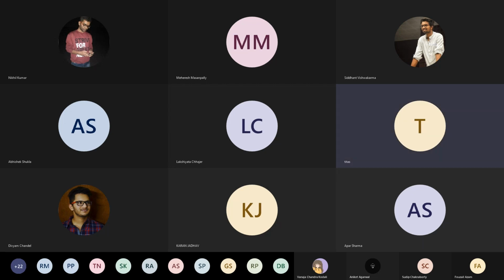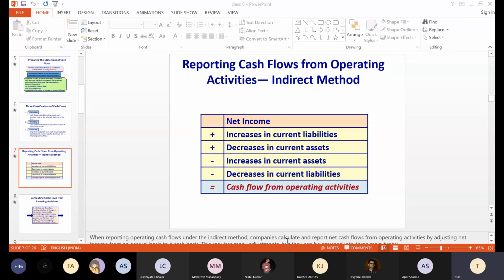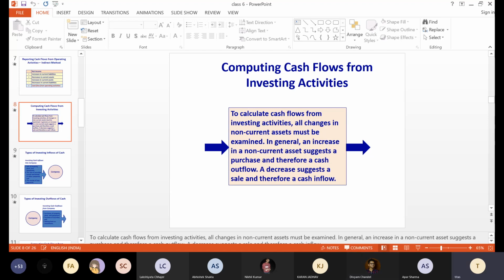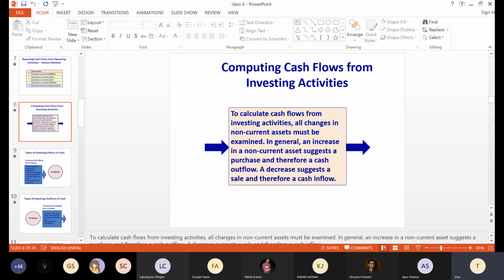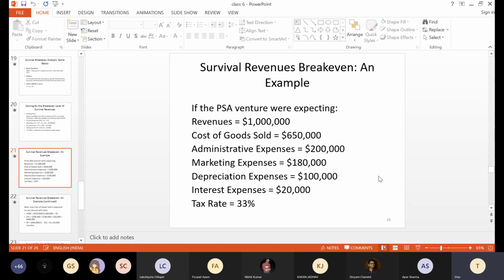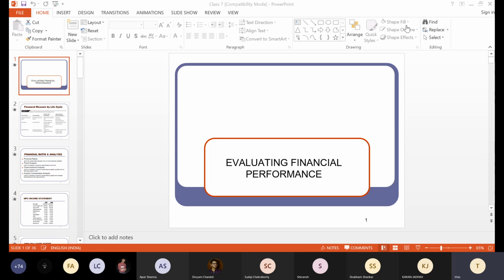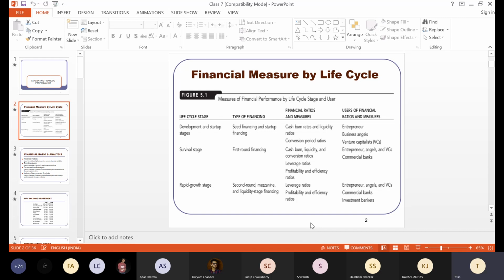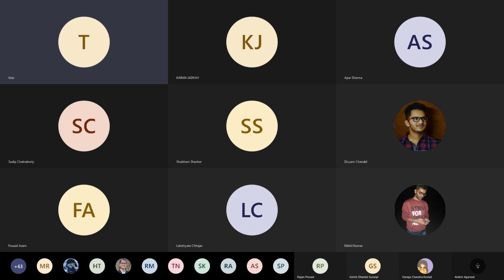FINANCING NEW VENTURE (Lecture-8) | IIT Kharagpur | Spring 2022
SUBJECT NO-EP60010, SUBJECT NAME- FINANCING NEW VENTURE
LTP- 3-0-0,CRD- 3

SYLLABUS:-
Financial InstitutionsFunding the R and D for Refinement of Early Stage InnovationsCost of Project and Means of FinancingFixed assets and requirement of fundEstimation of working capital need total requirement of the fund and mix of debt and equity sources of EquityOwn capital, Unsecured Loan, Government subsidy, Margin money from government Equity funding schemes of commercial bankAngel Funding, Crowdfunding, Venture Capital, Private Equity FundSources of
Debt Fund for Capital Assets Term Loan, Deferred payment guarantee leasing and Hire-PurchaseMoney market instruments – Bond, Corporate PaperQuasi Equity –
Preference Capital Working Capital Funding and Management Fund-based Credit
FacilitiesLine of credit with a mix of loan against inventories (Cash Credit), against book debts (Over Draft),

Non-fund credit facilities:
DA/DP Letters of Credit – inland or foreign, Bank GuaranteeWorking capital management Financing international trade – Export and import credit Risk and Return, Cost of CapitalCost of debt, preference, lease Weighted average cost of capital Capital Asset Pricing Model and Cost of CapitalRaising International finance – equity (ADR), debt (ECB), hybrid (FCCB, ) and Exchange Risk Hedging: Commodities
DerivativesForeign Exchange derivatives project Risk AnalysisSources, Measure,
and Perspectives on Risk Sensitivity Analysis, Break-even analysis managing Risk Decision TreeInitial Public Offering of Shares
10. Pre-requisites Attending ‘Foundations of Entrepreneurship’ is a prerequisite for enrolling in
this subject.
11. Evaluation process is written examinations and class tests.
12. Name of faculty members. Manoj Kumar Mondal. ii. Titas Bhattacharjee.
13. Will the Subject Require Appointment of Adjunct Faculty? If yes the Number ofSuch
Adjunct faculty: No.
14. Do the Content of the Subject Have an Overlap with any Other Subject Offered in the Institute? If yes give details: No.15.

Suggested readings: Text Book:
1. Principles of Corporate Finance by Brealey and Myers et al., McGraw Hill Education (India)Private Limited

Further Reading:
1. Startups! Finding Funding – by Mehul Darooka, Vikas Kumar, Vishwakarma Publications
2. Project Finance. Graham D. Vinter, Sweet and Maxwell.
3. Introduction to Project Finance. Andrew Fight. 2006. Butterworth-Heinemann.
4. Fundamentals of Financial Instruments, Dr Sunil Parameswar, Wiley